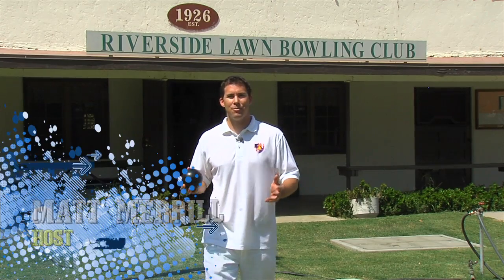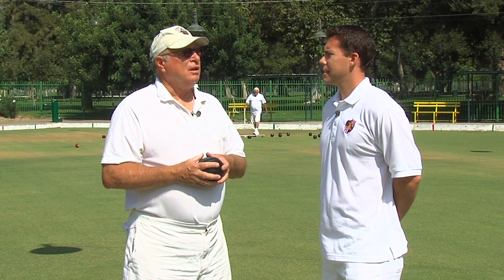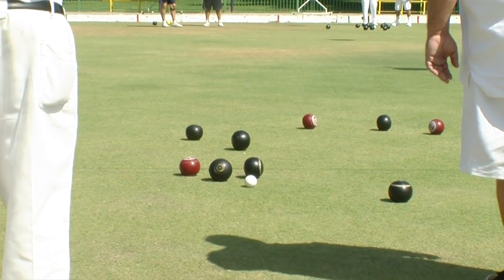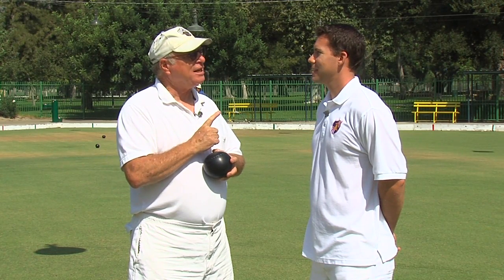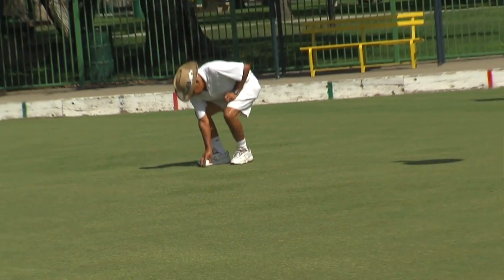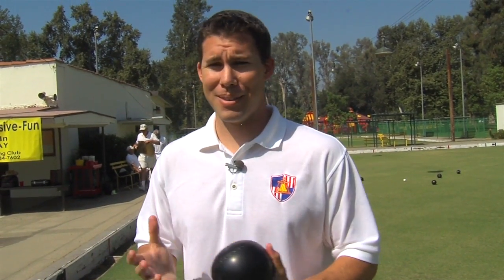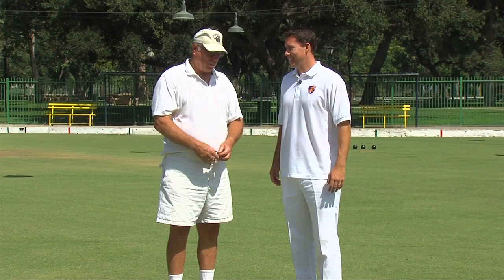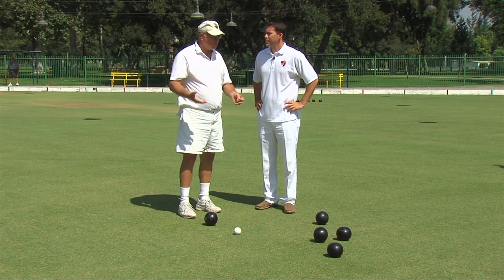Active Riverside - Rollin', Rollin' with Lawn Bowling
Join host Matt Merrill as he learns how to lawn bowl at Fairmount Park with members of the Riverside Lawn Bowling Club.

Open sessions are Tuesdays & Fridays
9am March thru November
10am November Thru March
Wednesdays at 6pm